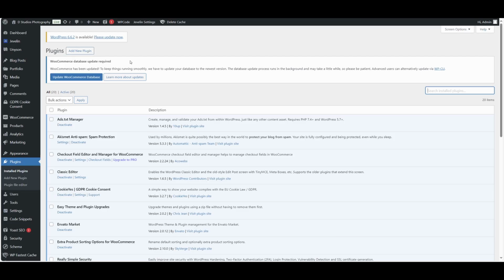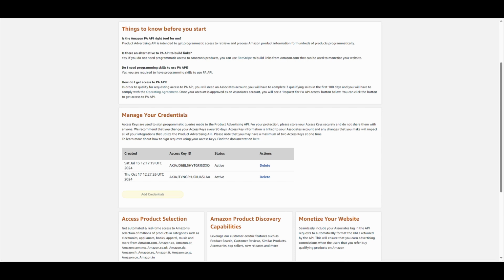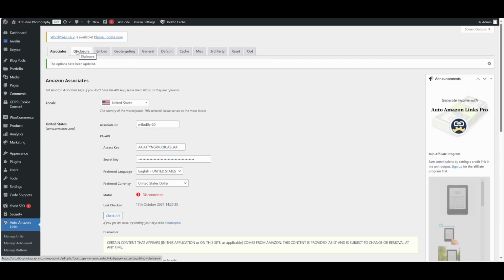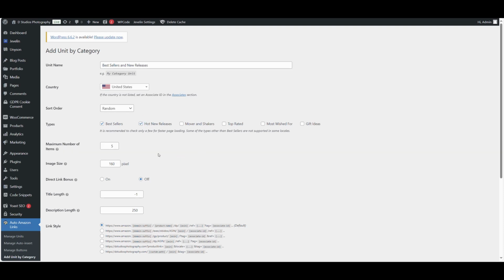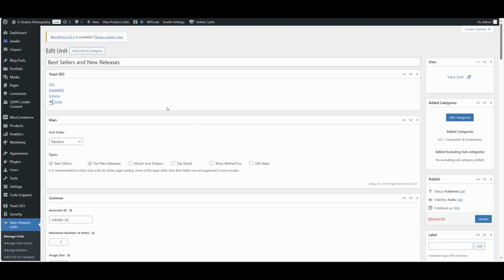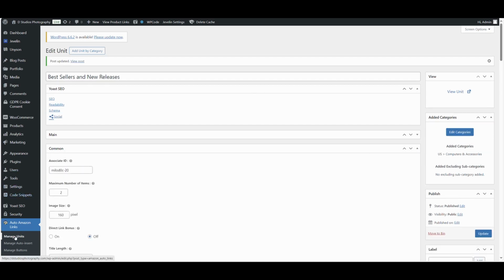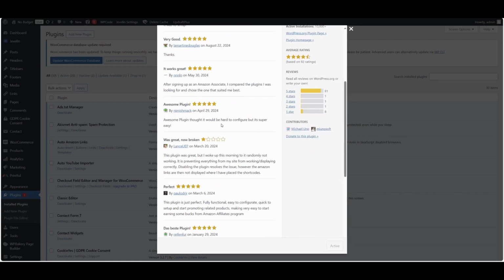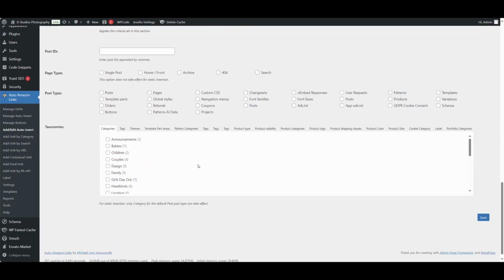How to Add Auto Amazon Links in WordPress